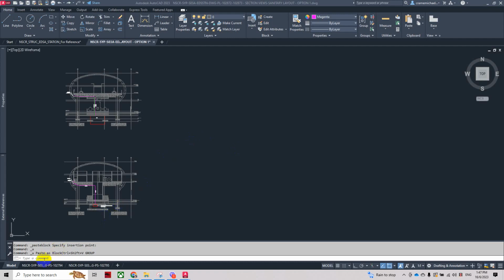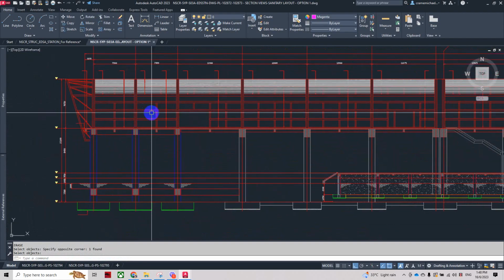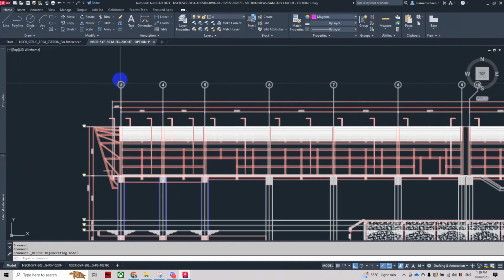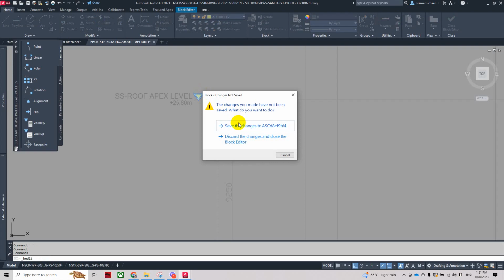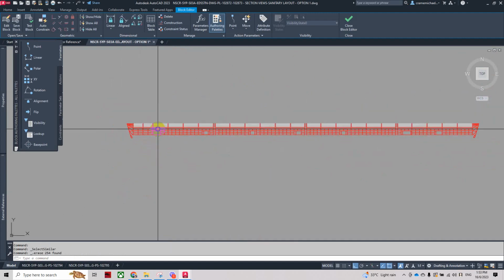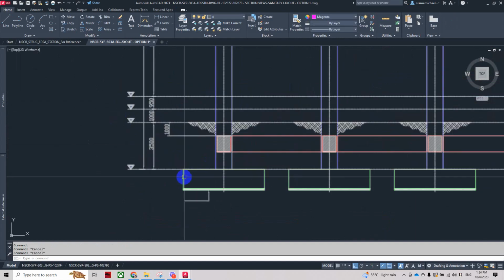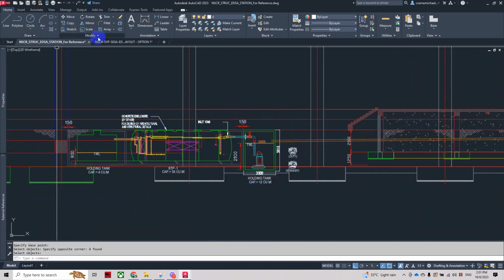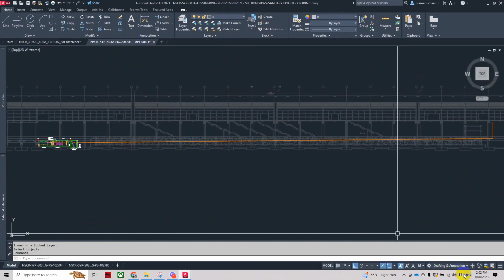HOW TO CLEAN AND PREPARE CAD EXTERNAL REFERENCE ARCH OR STRUCTURAL BACKGROUND